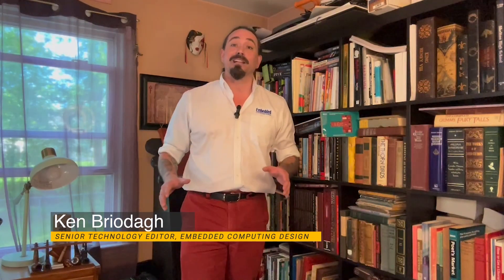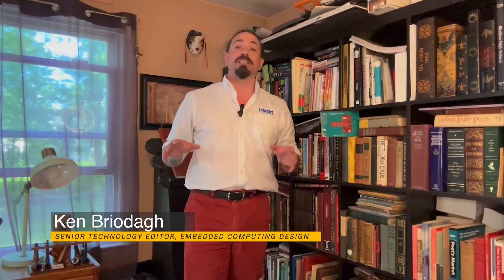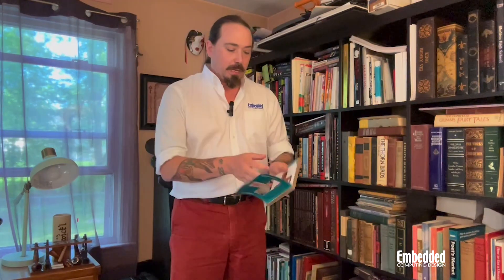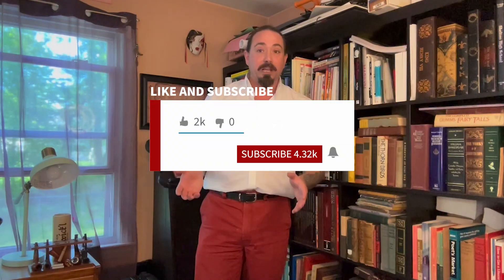Dev Kit Weekly: PSoC 4000T CAPSENSE Prototyping Kit from Infineon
Hello, developers! Welcome to DevKit Weekly. This time on DevKit Weekly, we’re going to take a look at the PSoC 4000T CAPSENSE Prototyping Kit from Infineon.

This board is the prototyping kit for the PSoC 4, Infineon’s family of scalable MCUs with an Arm Cortex-M0+ CPU. The new PSoC 4000T series provides an upgrade path for the 4000 and 4000S designs to move them to fifth-generation HMI and CAPSENSE technology, with an ultra-low power touch HMI solution based on an integrated “Always-On” sensing technology.
Infineon has improved performance in the 4000T to enable modern UI solutions, better liquid tolerance, and more robustness and reliability in harsh environments. It’s a micro controller with standard communication options and timing peripherals. Infineon says its fifth generation CAPSENSE and multi-sense HMI technology are purpose built for low power applications like wearables, hearables and other smart, connected IoT products that need great performance and power efficiency to enable next generation of user experience.

This Prototyping Kit is an amazing choice for any engineer or developer looking to work on a prototype for any wearable like smart watches, smart glasses, AR/VR glasses, or smart earbuds. It’s also set for low-power battery-powered smart home devices like thermostats, robotic vacuums, smart locks, remote controls, and smart speakers, or even appliances and peripherals like range hoods, coffee makers, microwaves, ovens, printers, and access controls.

If you want to win one of your very own, Infineon has generously made this one available for you to grab! To enter the raffle to win, click the link and fill out the form. We’ll keep the form up for 30 days and then you’ll be notified by email if you win!